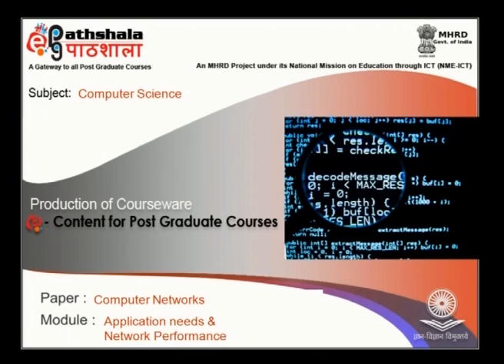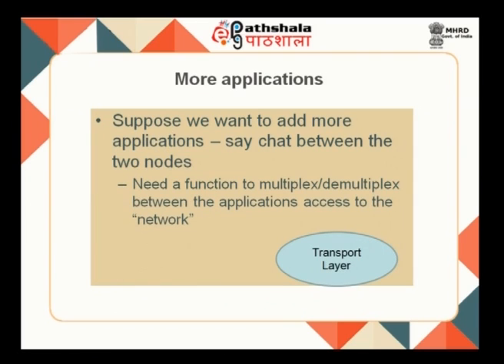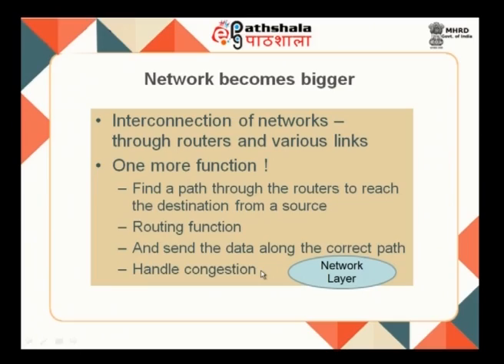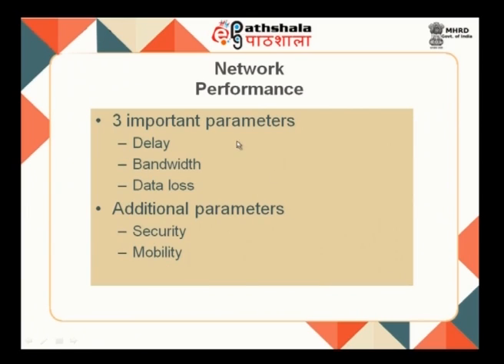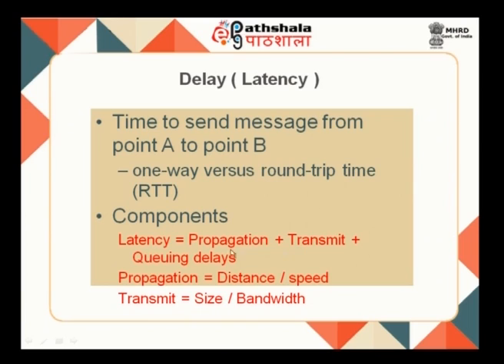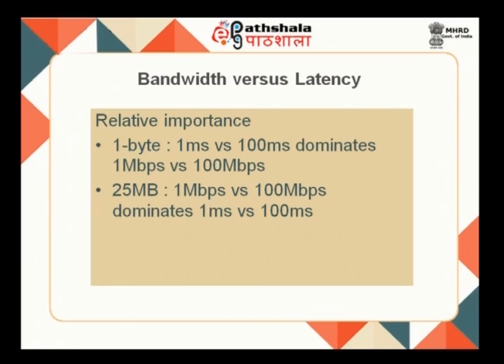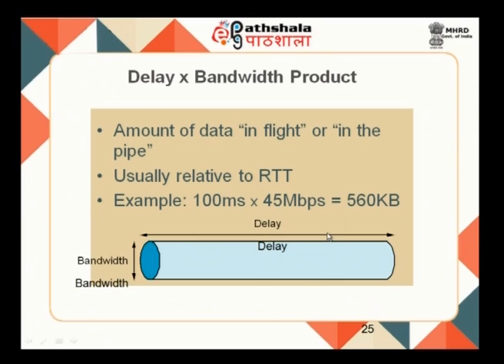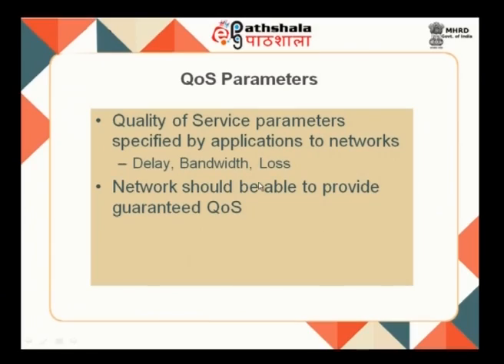Application needs and Network Performance